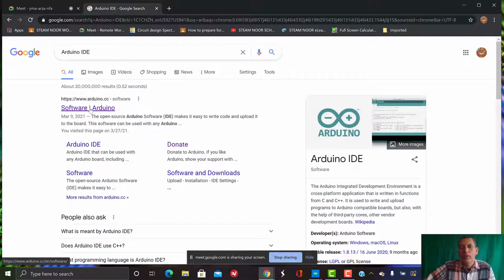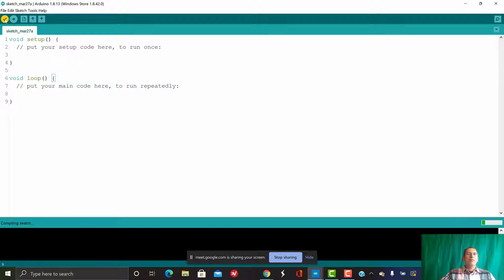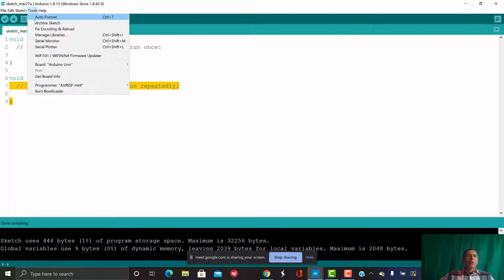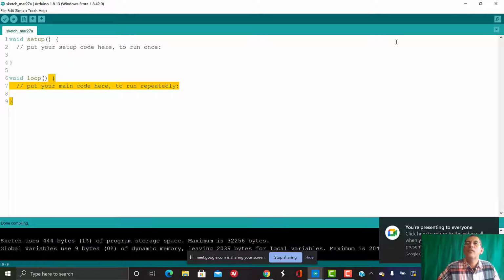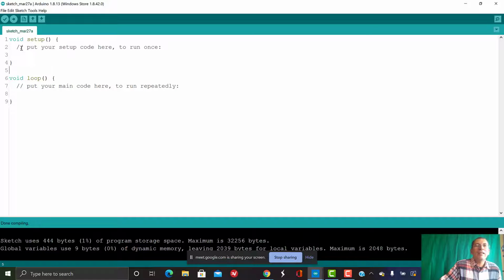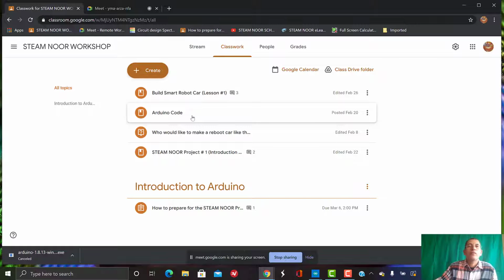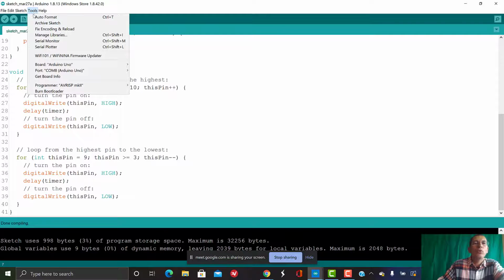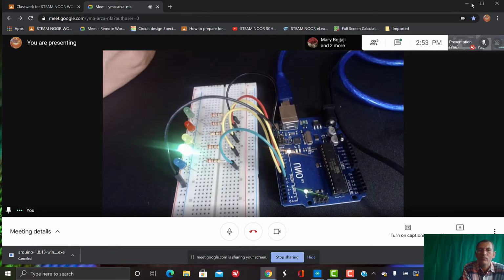Live Class #4 (Introduction to Arduino IDE)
STEAM NOOR Online eLearning free classes are starting March 6th throughout the year 2021 every Saturday at 2.00 pm in dedication to my kids Majd Bejjaji, Sofia Bejjaji and Saousane Bejjaji.